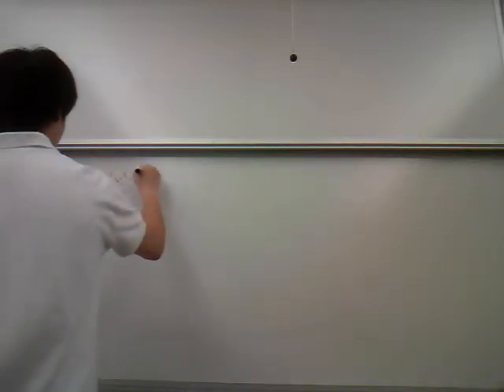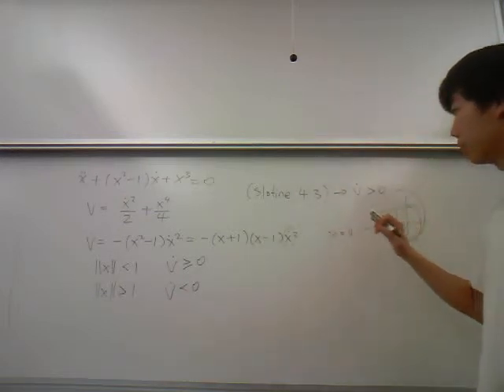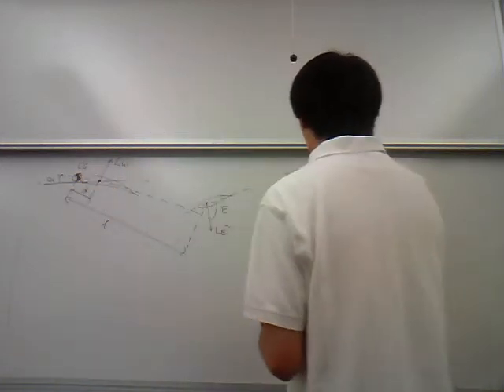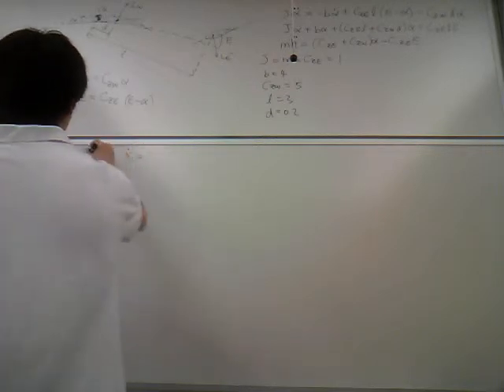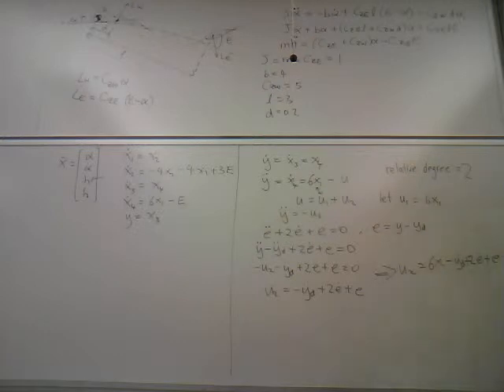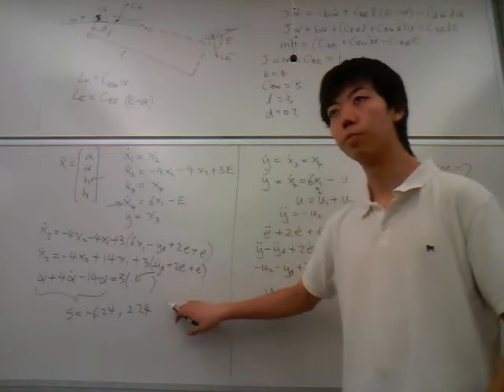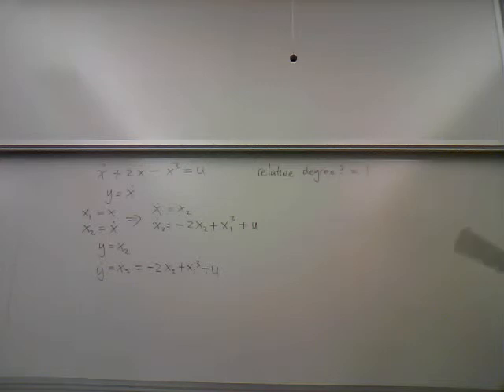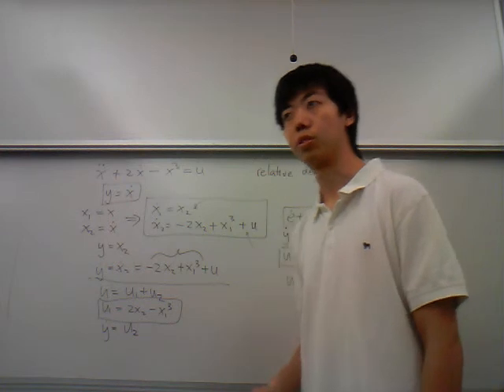Problem Session 20130313